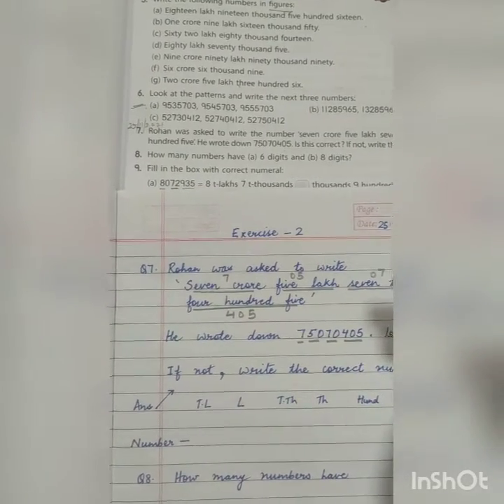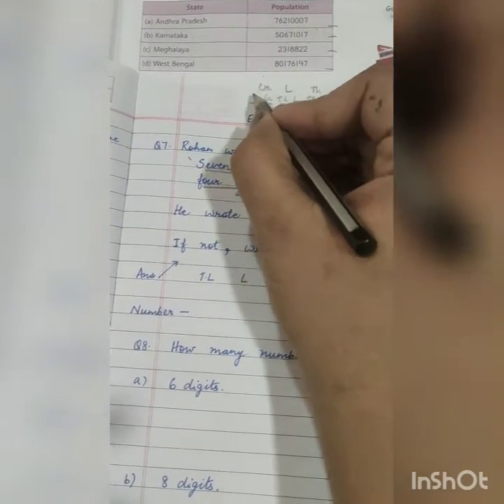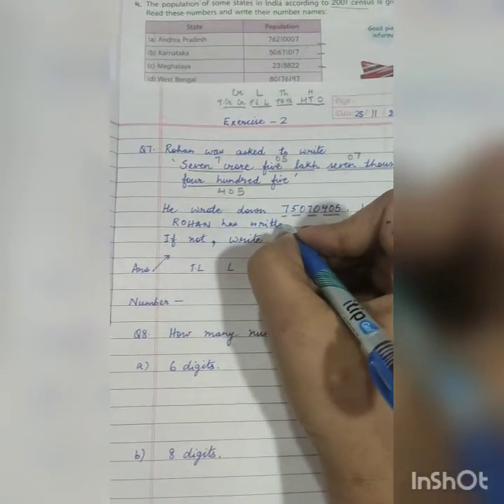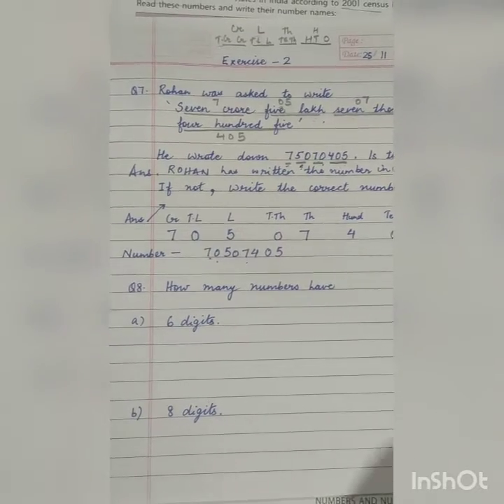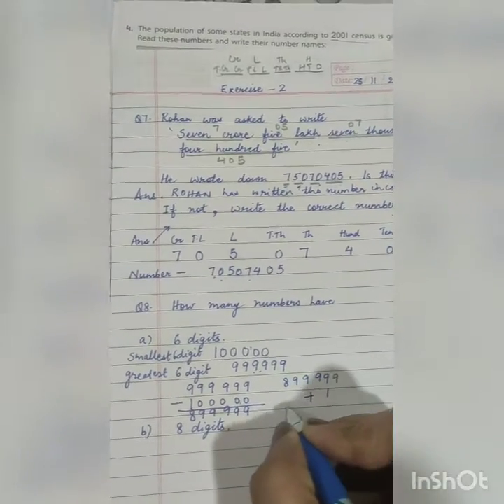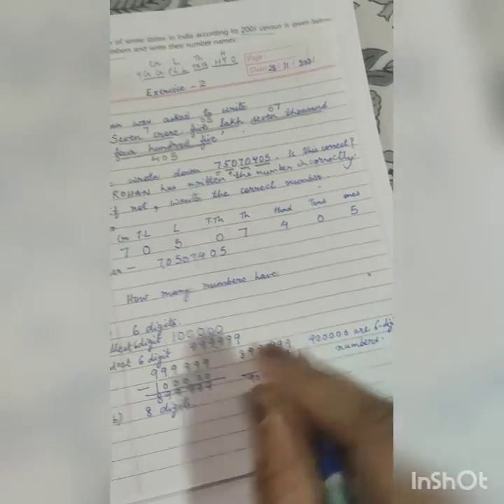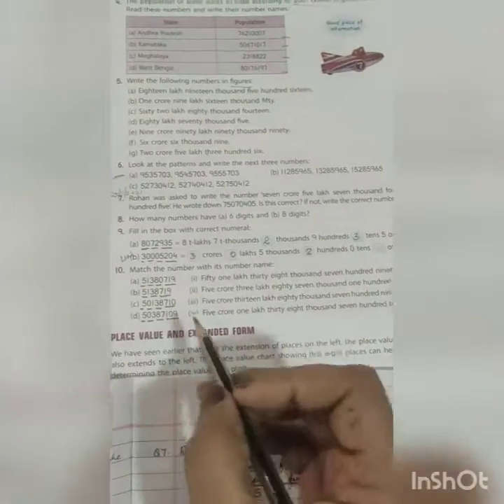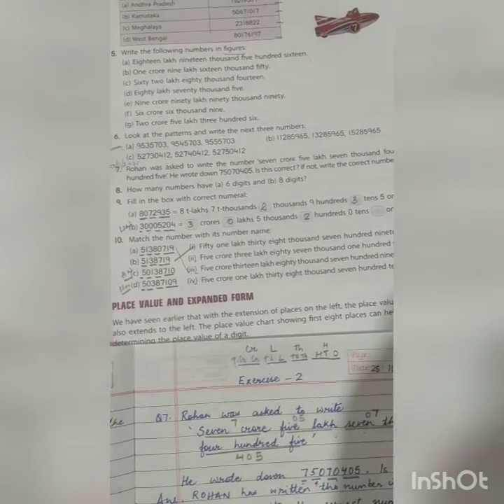Class 5 Maths Ex 2 Q7 to 10